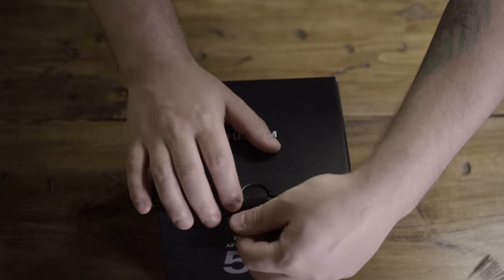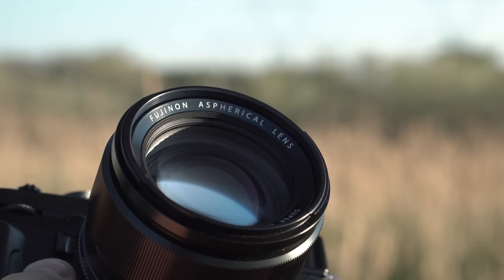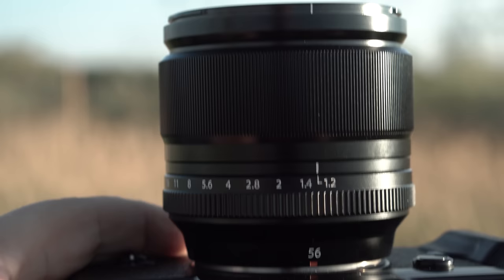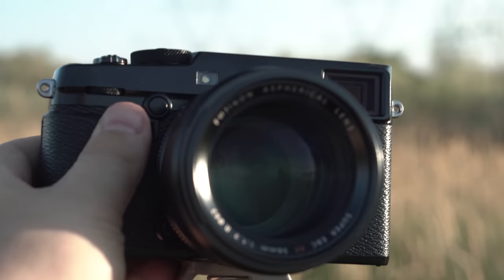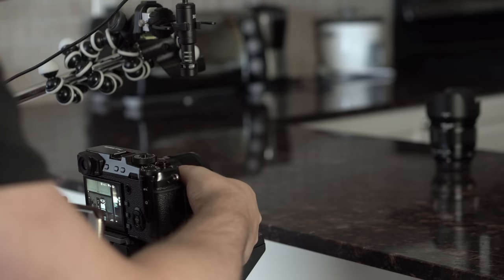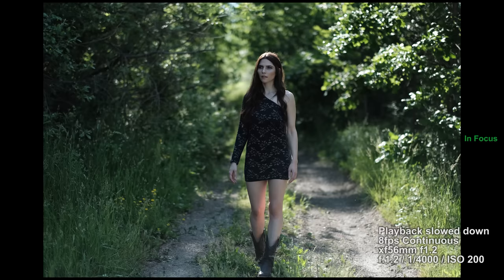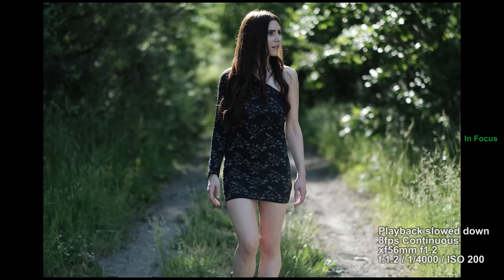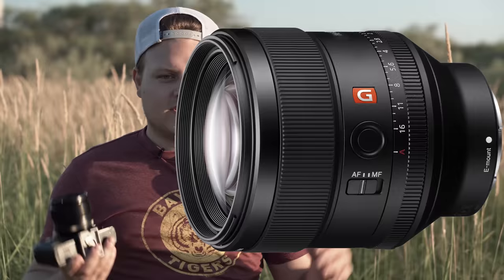Testing & Review of the Fuji XF56mm f1.2 - in 4K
This is one of the coolest lenses from Fuji. I would also say its one of the most interesting and unique lenses they have. It's not the fastest or accurate lens but its still pretty awesome. Please Sony fanboys your GM is a way better lens. I never once said it was bad. Just big and expensive for a mirrorless camera :P